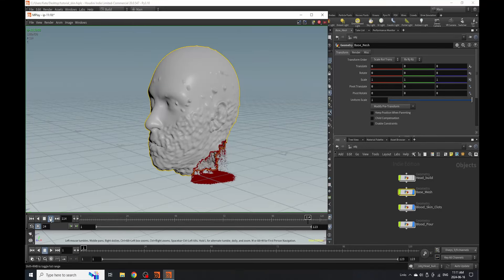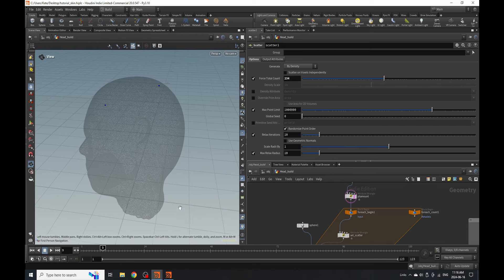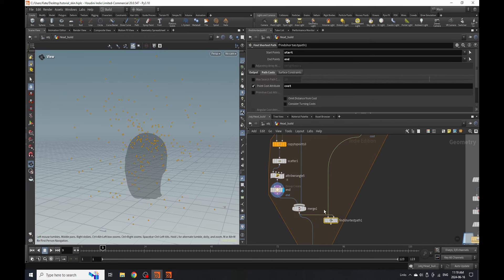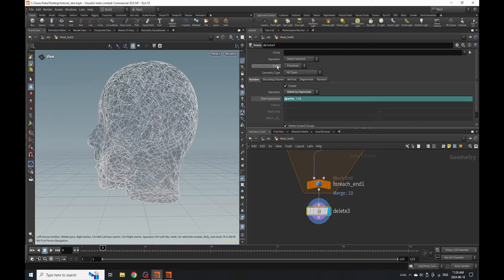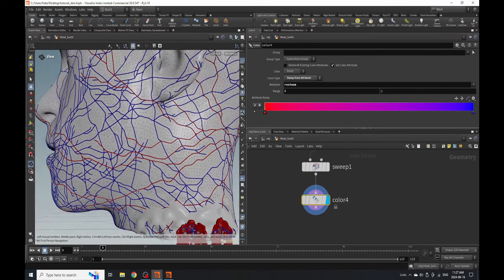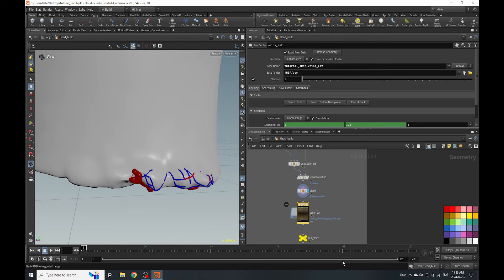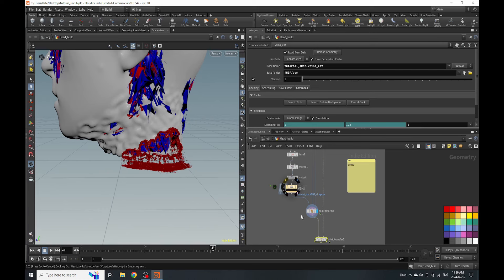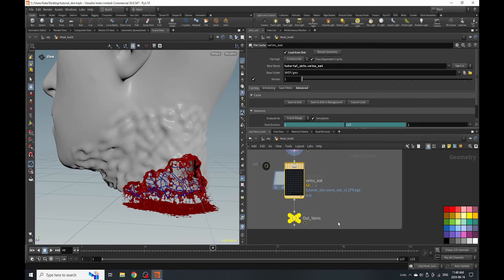Bubbling Skin Melt || Houdini Tutorial || Part 4 || Vein Growth